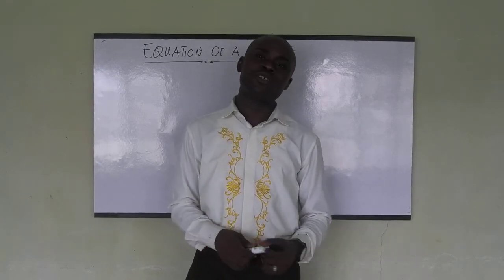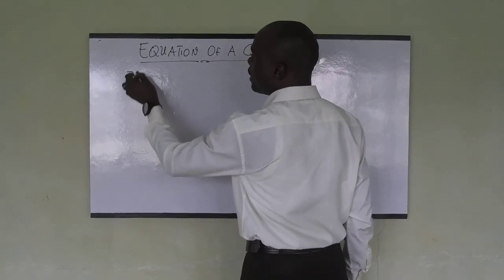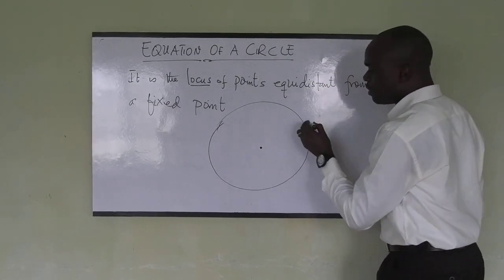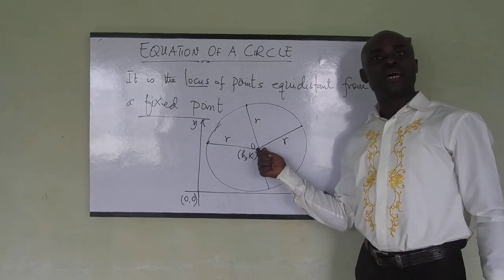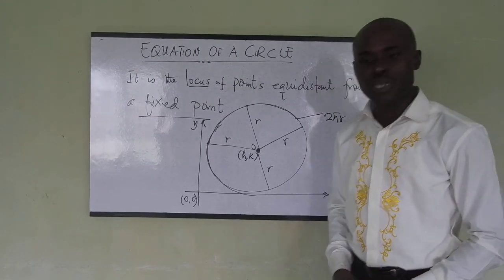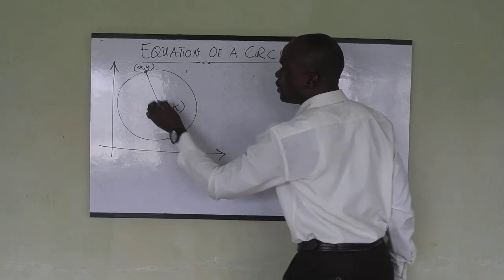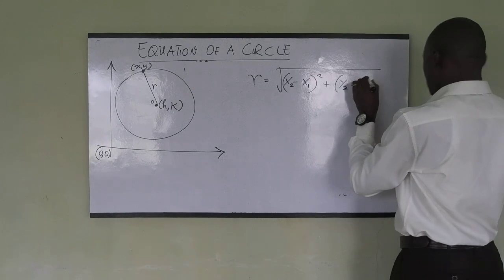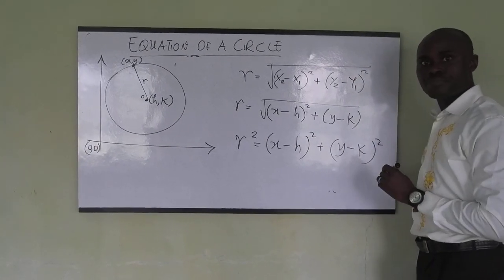EQUATION OF A CIRCLE AND PROPERTIES part 1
Coordinate Geometry, Analytical Geometry, CALCULUS